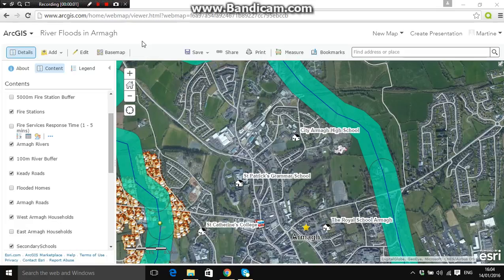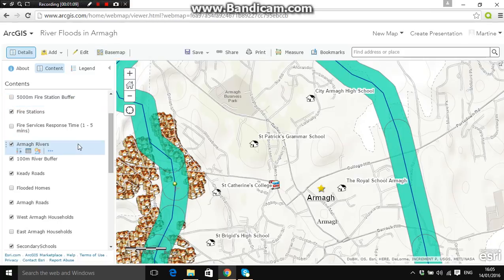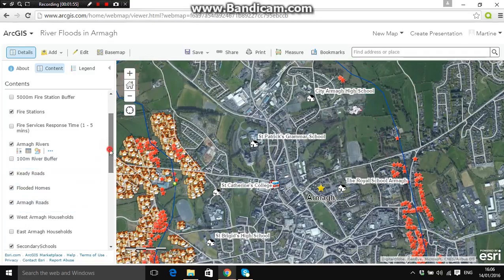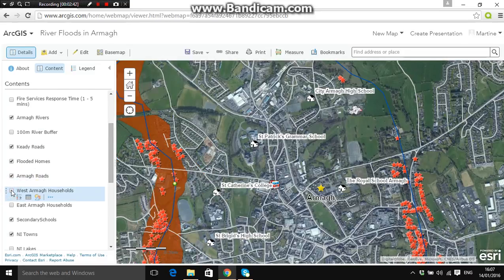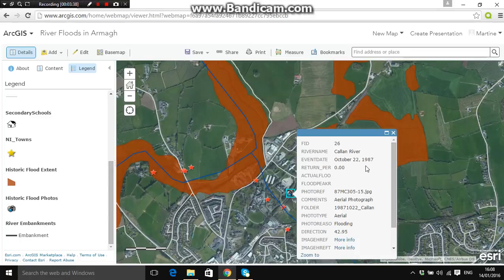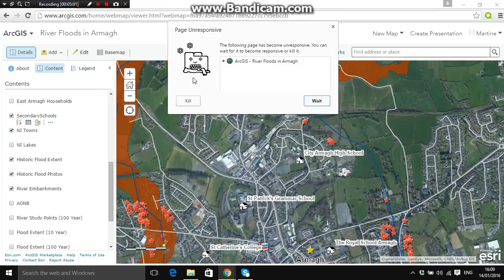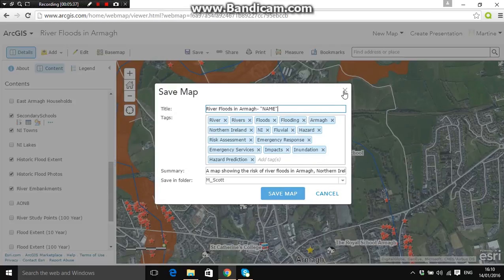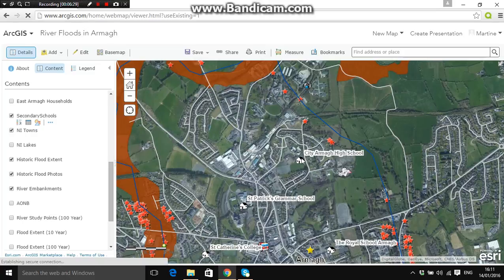Historical Floods in Armagh: Tutorial 3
A tutorial using ArcGIS Online, surrounding Flooding in Armagh.

In this tutorial we will learn:

a) Whether topography has an impact on flooding.
b) How historical floods have impacted Armagh.
c) How buildings may be impacted by a river flood, if they were hypothetically affected by a similar flood today.